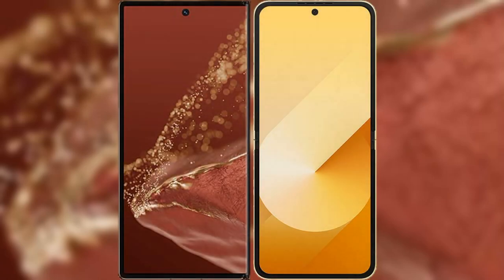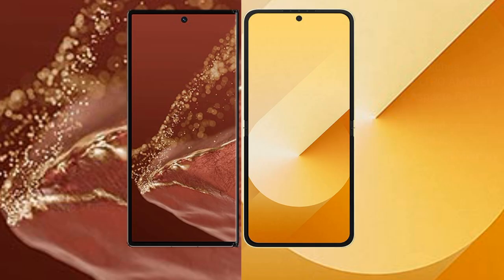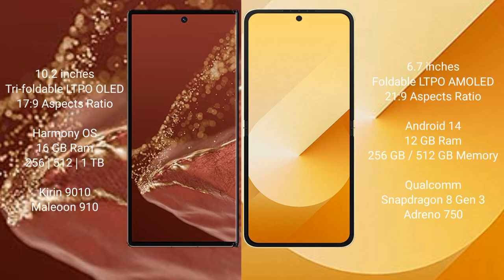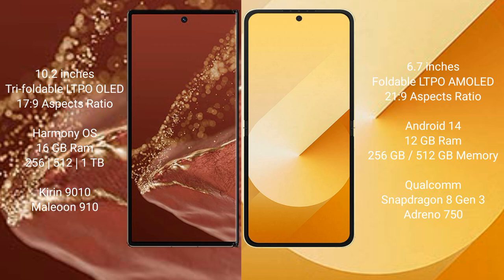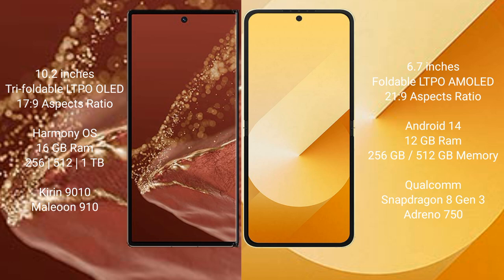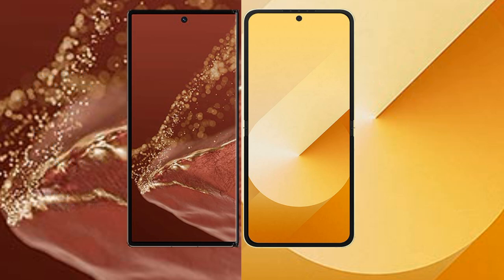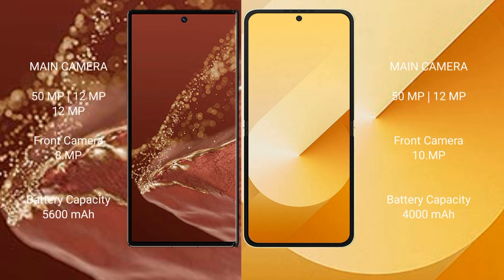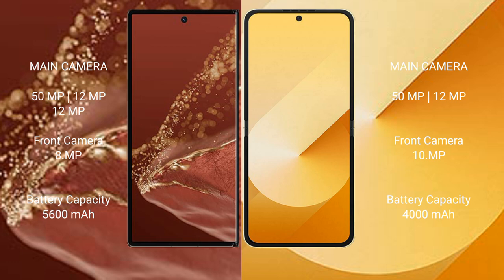Huawei Mate XT Ultimate vs Samsung Galaxy Z Flip 6 Review